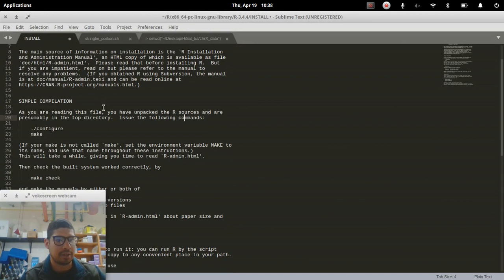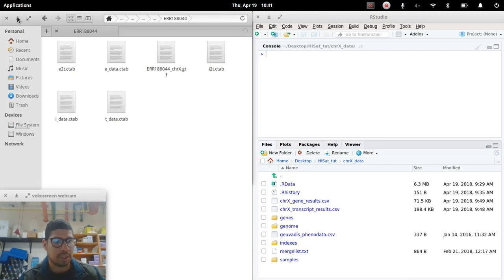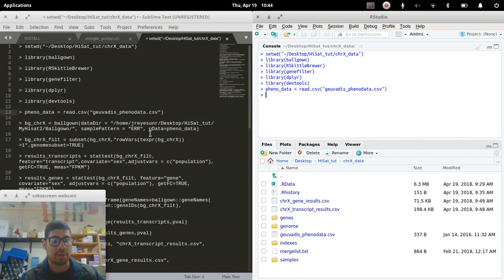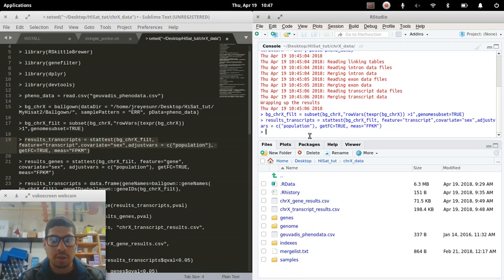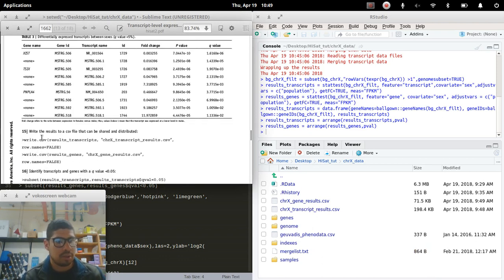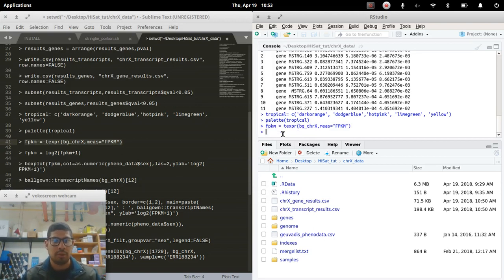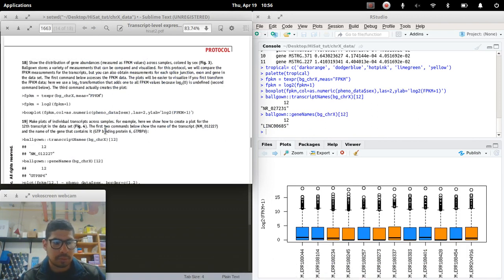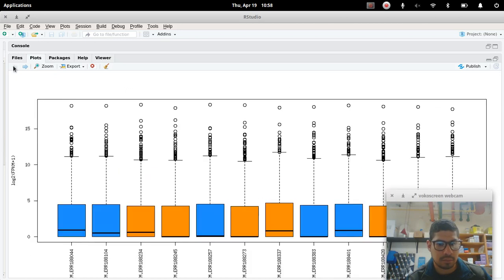Hisat2 Tutorial - Final Portion R analysis and data visualization